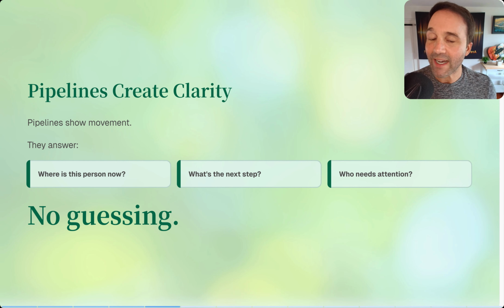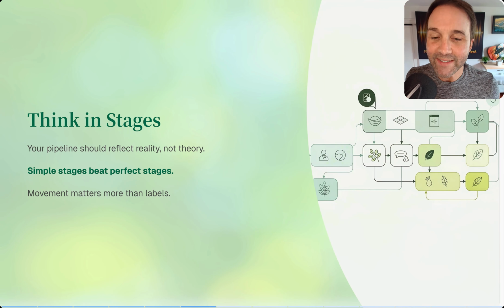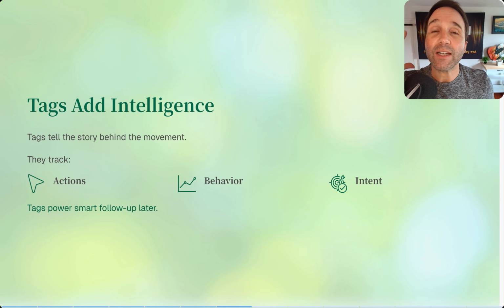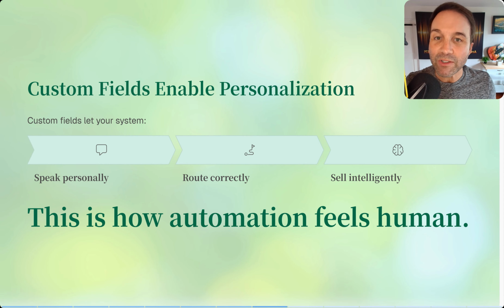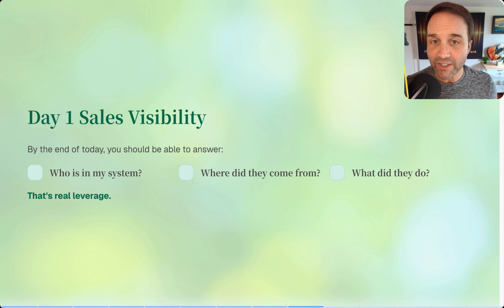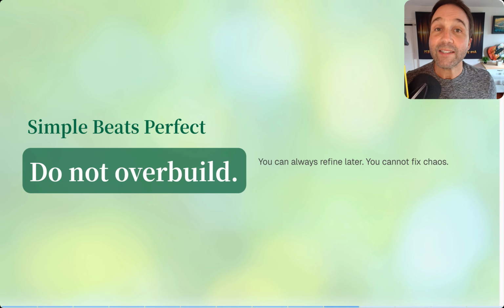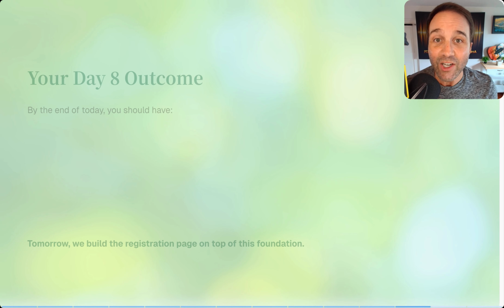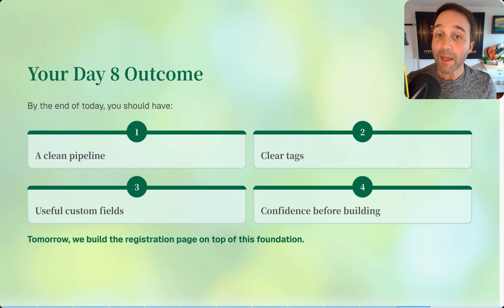Day 8 – HighLevel Account Setup (Webinar-Ready)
Ready to Build Something Real in 50 Days?

Want a 15-minute private coaching call with me plus access to my weekly live Office Hours?

If you’re serious about turning your idea into something meaningful, you don’t just need motivation.

You need the right engine.

That engine is HighLevel.

When you sign up through my link, you get:

• A private 15-minute Clarity Call with me, laser focused on your “something”
• Weekly Live Office Hours, bring your questions, leave with direction
• And a full Founder’s Acceleration Pack outlined below

Why HighLevel?

Because building across five different tools is how projects stall.

HighLevel gives you everything under one roof:

• Funnel and landing page builder
• Email marketing
• Marketing automation and workflows
• Course and membership hosting
• Appointment scheduling and calendar booking
• Payment processing and subscriptions
• Award-winning 24/7 support

One login. One system. One engine powering everything.

Unlock My Founder’s Acceleration Pack

When you join through HighLevelFire.com, you also receive:

• Private 15 Minute Clarity Call with me, focused entirely on your next move
• Weekly Live Office Hours, momentum loves proximity
• Digital copy of The Common Path to Uncommon Success
• The 50 Days Execution Roadmap, step by step from idea to live offer
• Prebuilt HighLevel Funnel Snapshot, import, customize, launch

This is execution.

50 Days to Something

Most people don’t fail because they lack talent.

They fail because they drift.

They start.
They hesitate.
They second guess.
They restart.

Fifty days changes that.

50 Days to Something is built for creators, builders, and entrepreneurs who are done circling the runway.

In 50 short, focused episodes, we move from idea to asset.

No hype.
No lottery-ticket promises.
No overnight nonsense.

Just disciplined daily progress.

By Day 50, you will have built something real:

• A product
• A service
• A course
• A coaching offer
• A mastermind
• A book
• An event
• Or the foundation of a business that matters

Each episode runs 5 to 10 minutes.
Each one builds on the last.
Each one compounds.

This series is grounded in the principles from The Common Path to Uncommon Success and more than a decade of interviewing 5,000+ entrepreneurs, generating 175+ million listens on Entrepreneurs On Fire.

You do not need five years.

You need 50 focused days.

Commit.
Build.

Your something is waiting. 🔥